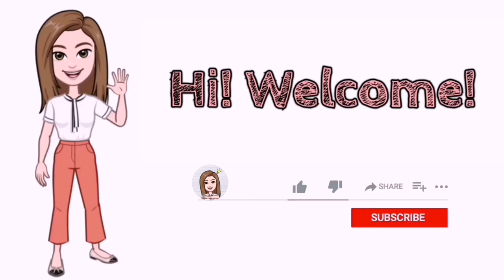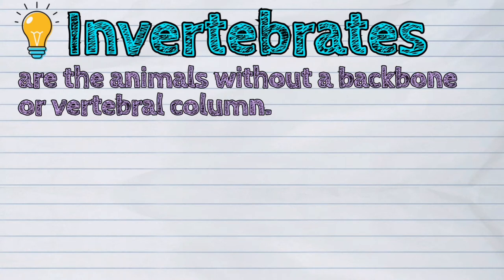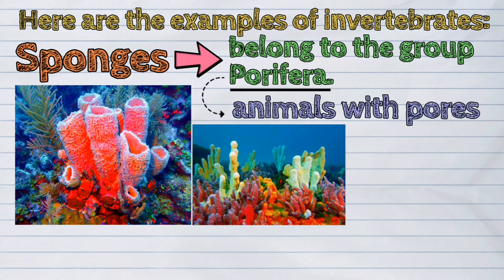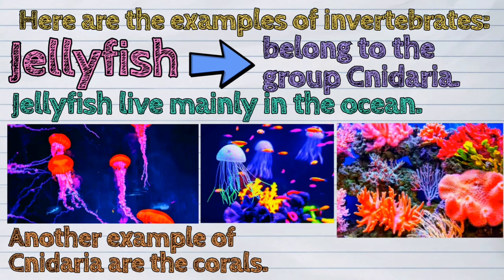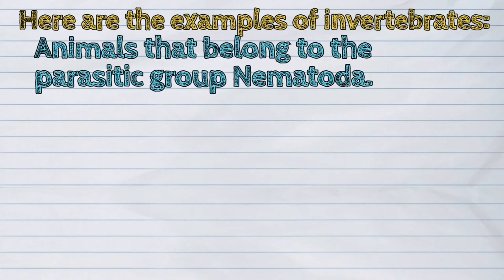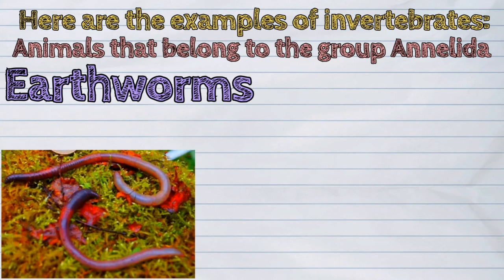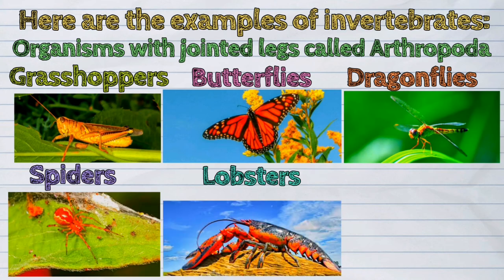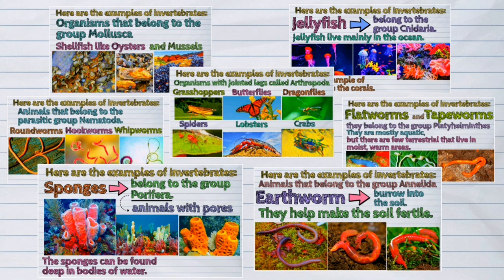(SCIENCE) What is an Invertebrate and Its Examples?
Our today's lesson is about The Invertebrate and Its Examples. This includes the name of the group of animals that belong to this classification like the Porifera, Cnidaria, Platyhelminthes, Nematoda, Annelida, Arthropoda and Mollusca.